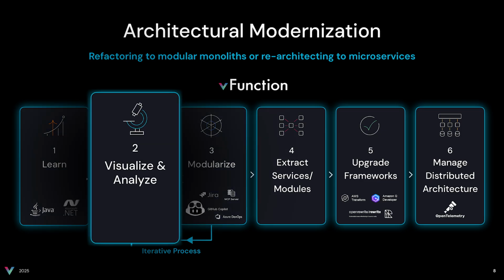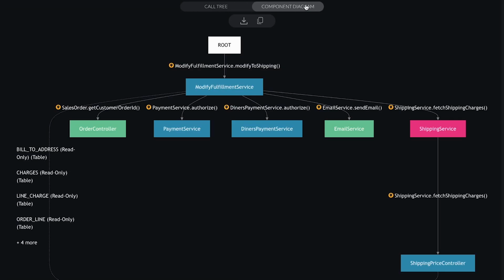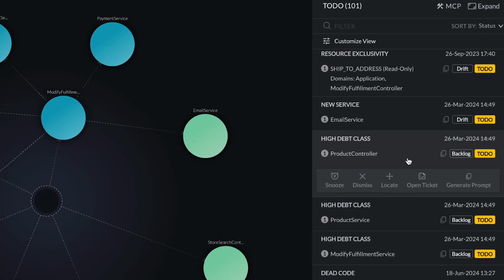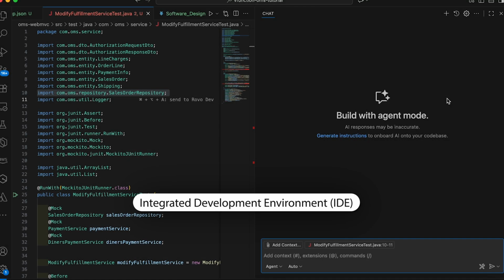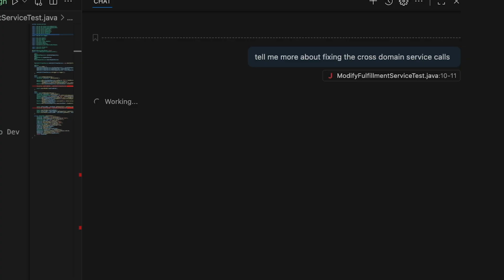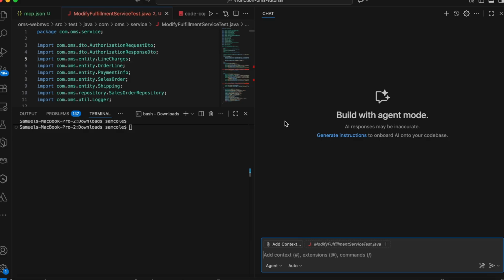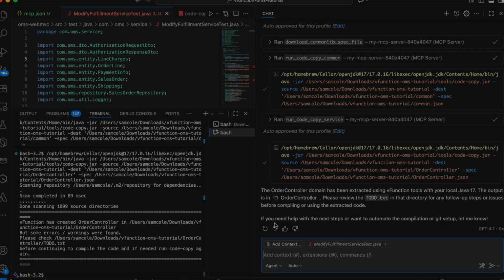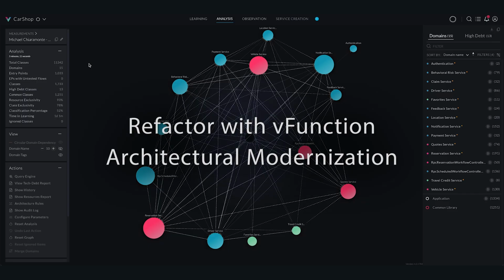Demo: How vFunction powers GitHub Copilot to automatically refactor enterprise applications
Code assistants like GitHub Copilot are changing how developers write code — but scaling those tools to transform complex, enterprise-grade applications is a different challenge entirely.

In this demo, the vFunction team shows how Copilot becomes dramatically more effective when paired with vFunction’s architectural context.
Together, they enable code assistants to go beyond single-file suggestions and perform meaningful refactoring across millions of lines of code.